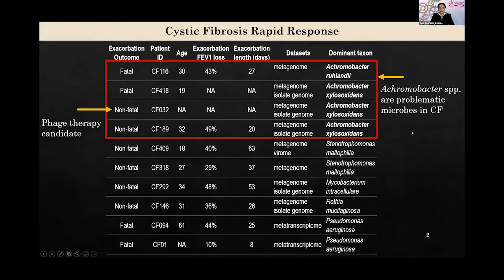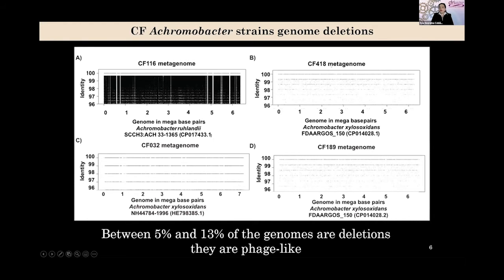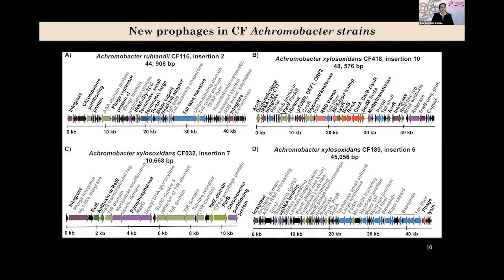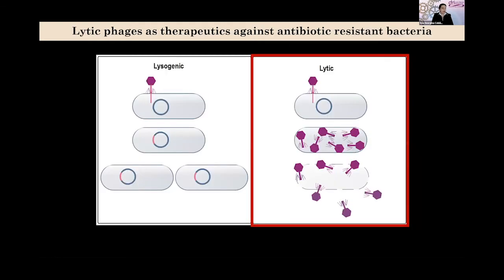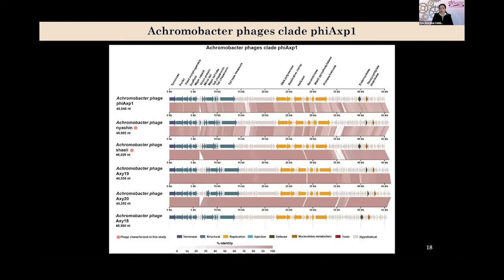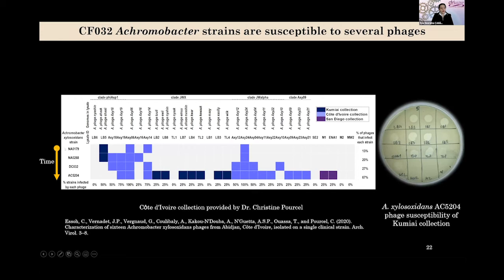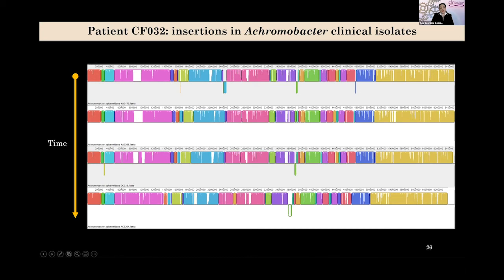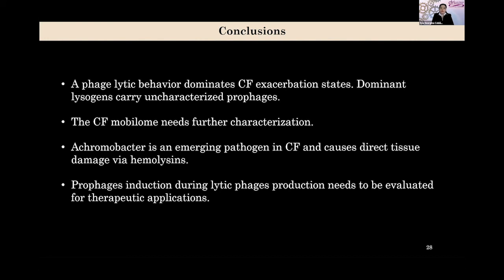From Clinical Metagenomics to Phages Isolation, the Case of Achromobacter in CF - Ana Cobian, PhD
Dr. Ana Georgina Cobian Guemes, a postdoctoral researcher at San Diego State University, presents her CFRI-funded research on Clinical Metagenomics, Phages Isolation, and the Case of Achromobacter in CF Exacerbations. This presentation was part of the Research Track of CFRI's Virtual 33rd National CF Education Conference on August 1, 2020.